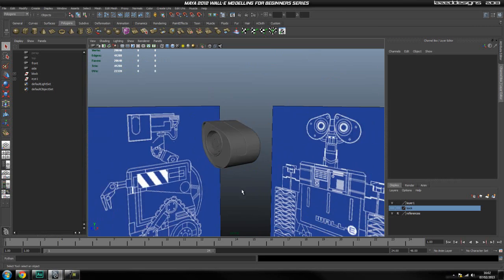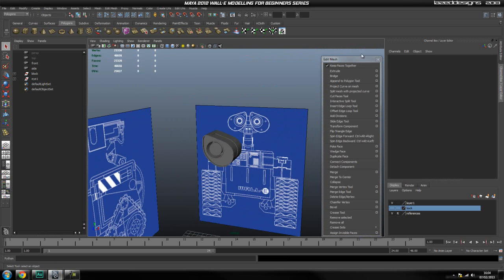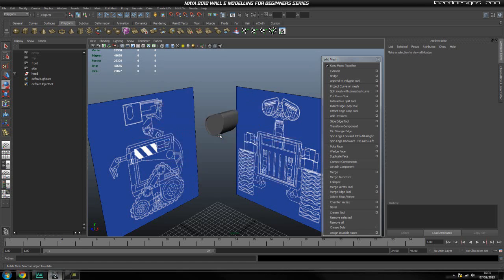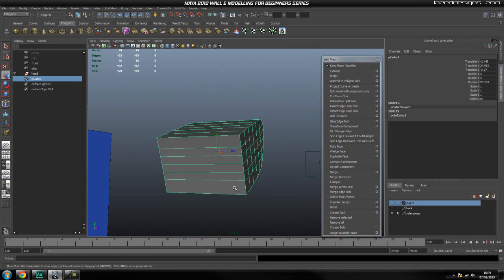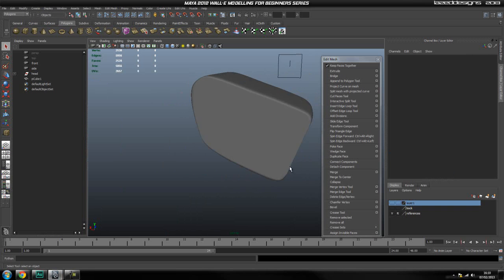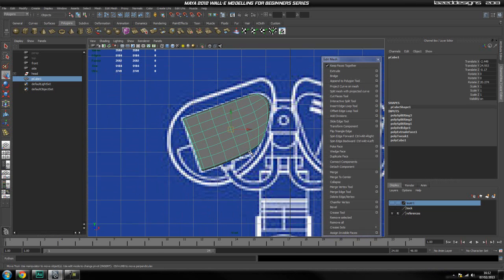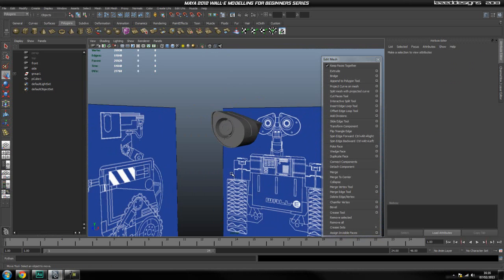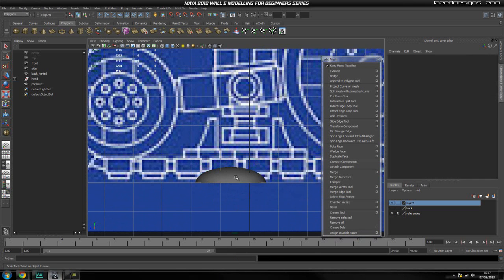Tutorial: Recreating Pixar's Wall-e in High Poly using Maya 2012: Part 2-1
Today we're continuing our in-depth modeling series for Autodesk Maya where we'll learn how to faithfully recreate one of Pixar's most lovable characters, Wall-e. This beginner/ intermediate level tutorial series is focused on hardsurface modeling. We'll start with basic techniques such as blocking out form, creating more complicated shapes from primitives and making sure that the model has a good edge flow. Then, after we've practiced the basic tools and techniques, we'll move onto using more advanced modeling techniques as the series progresses and we move onto creating more complicated parts.